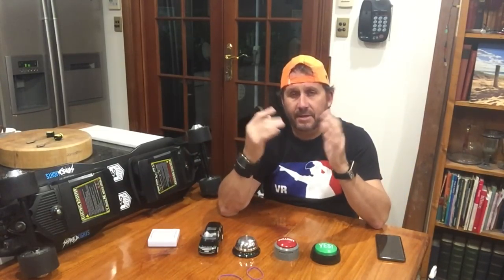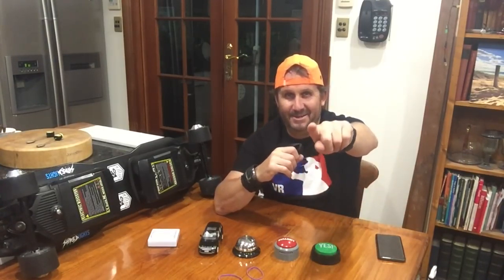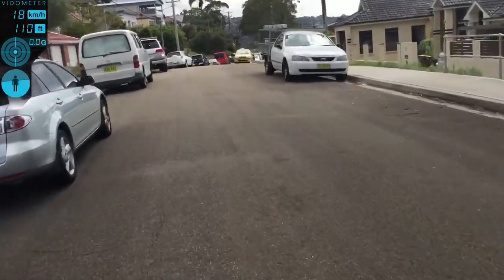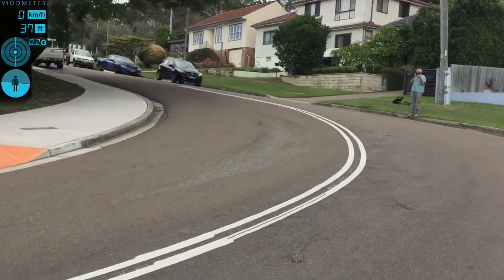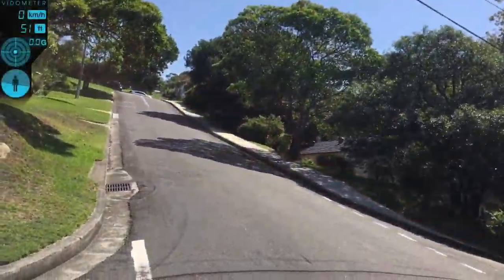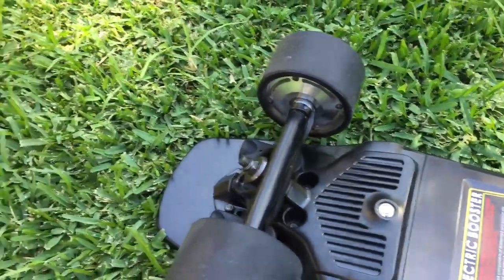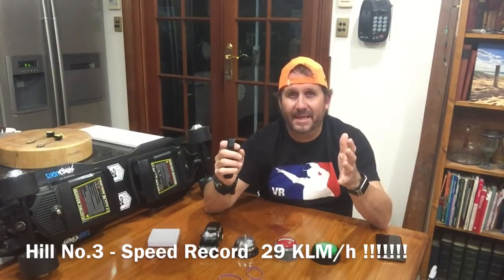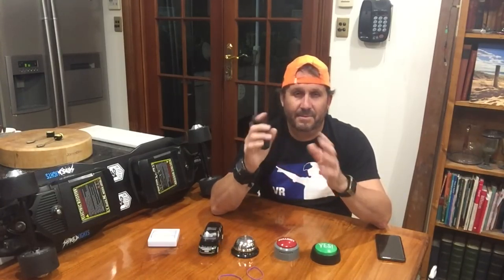Onan X2 4WD EBoard Hill Climb Test Andrew Penman EBoard Reviews Vlog No 62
Onan X2 4WD Electric Skateboard- Hill Climb Test - Andrew Penman EBoard Reviews Vlog No 62

Price $$ -
The Onan X2 Booster Drive System 2WD ($699 /$700 US + shipping.
The Onan X2 4WD Booster System $ price is dependant on order volume. Please contact Queenie Liang or Onan to obtain price per unit.

Note: The quoted price in the Vlog of $700 US was in relation to the Onan X2 (2WD) or the one Booster System.

Where I purchased mine :
you buy directly from Onan Pty Ltd themselves in China the official company name is -

Linchang New Energy Technology company t/a Guangzhou Wow Technology company - Onan Electric Skateboards

Onan X2 4WD EBoard - Enquiries and information
Miss Queenie Liang
2nd Floor, 10th Building, No. 351 Caixin Road, Lanhe,
 Nansha District, Guangzhou City, Guangdong, China

Order through my link below you get a discount and you have my backing and support behind your purchase and delivery ;) Andrew Penman )(

Code- Ap777

Andrew Penman EBoard Reviews YouTube )(

Drone Pilot- Andrew Penman

Songs
DJ Quads “Stop”
Nostalgia “Tabu”